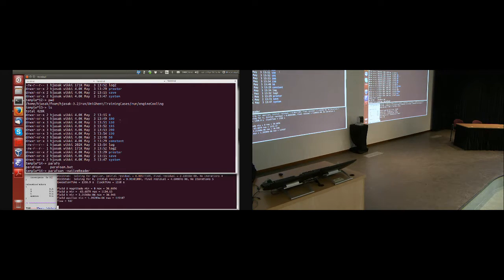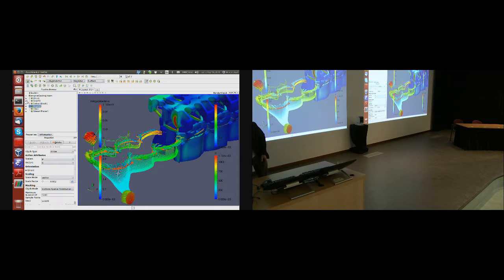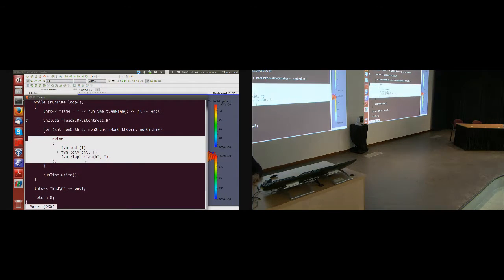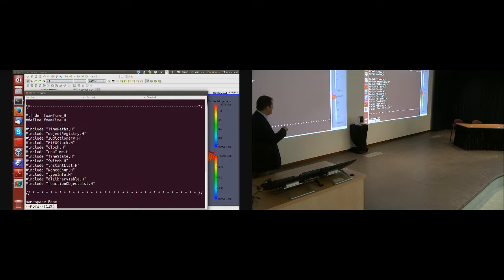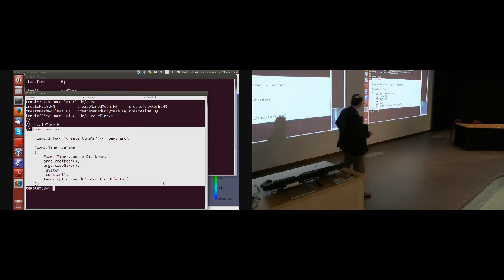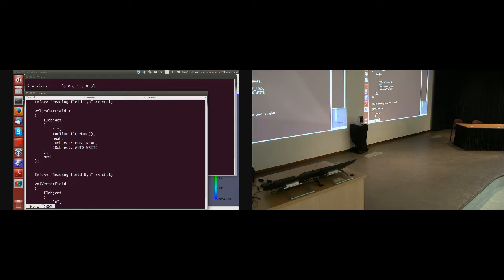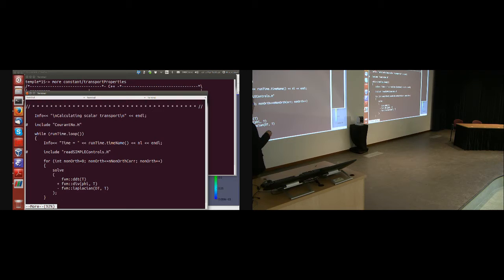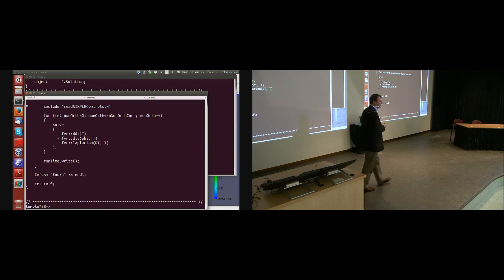Introduction to OpenFOAM: A User View (part 4/5)